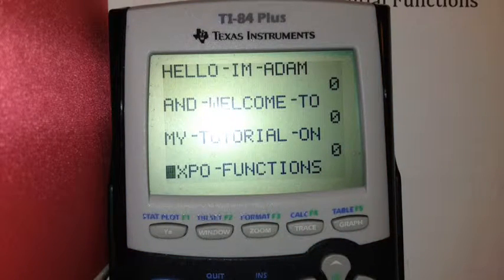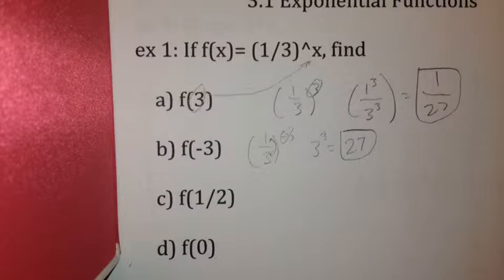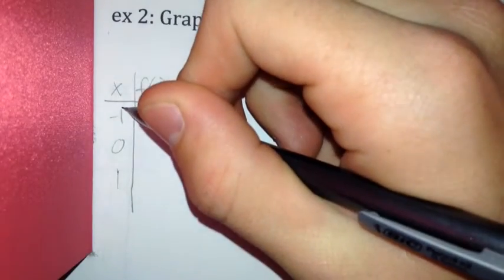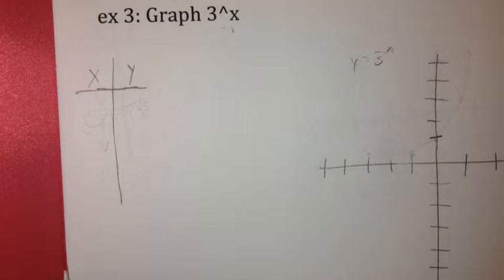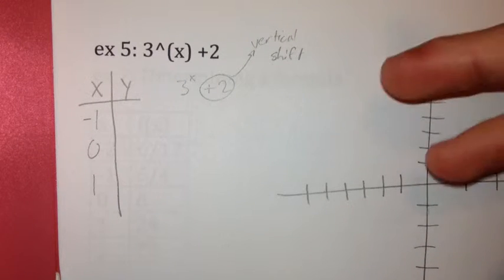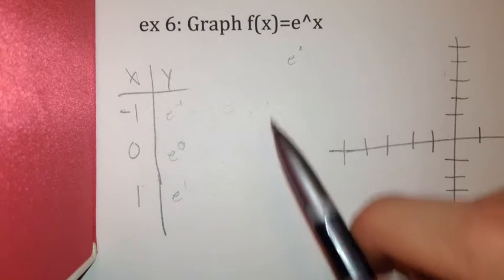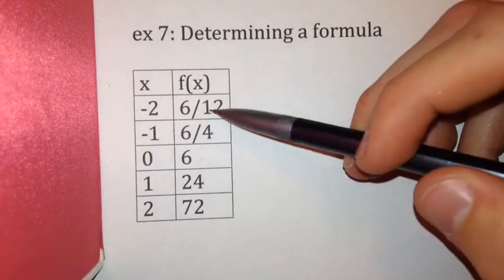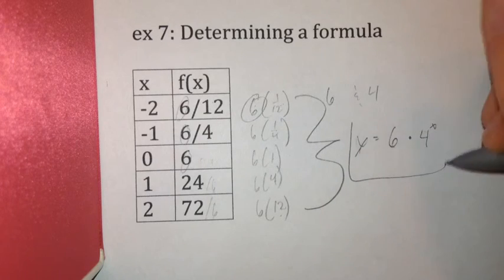ALima_ExponentialFunctions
description